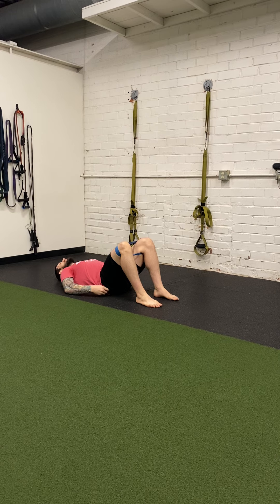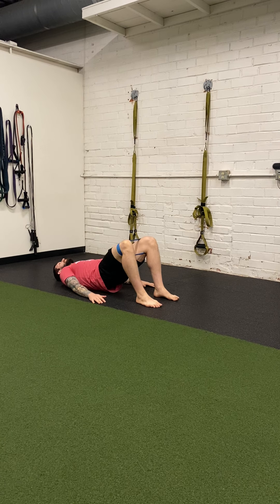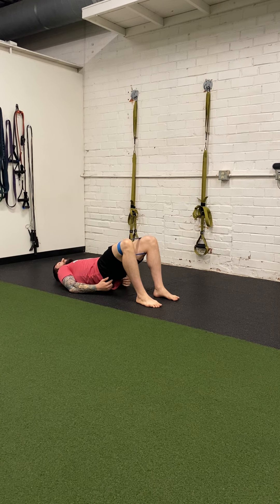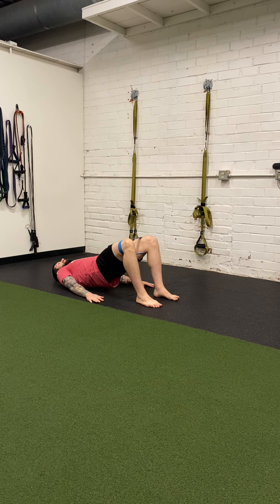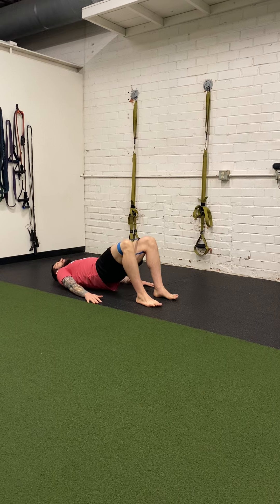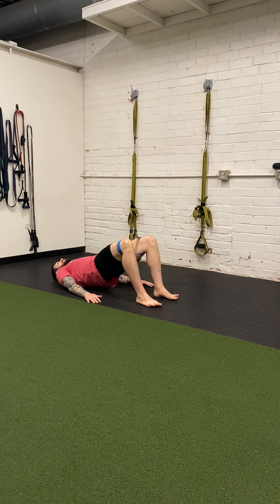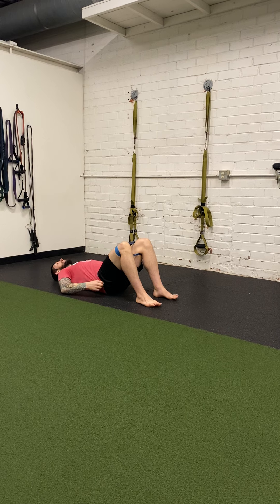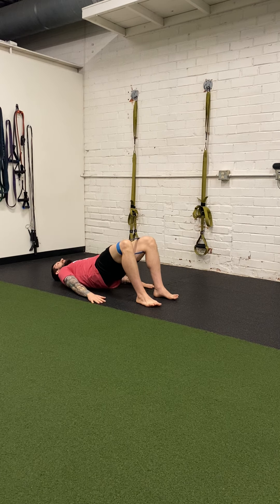VHP Hip Lift (Knees Banded)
This version of the hip lift adds resistance in the form of a mini band around the knees. Having to keep tension in the band will help the glutes function properly as their job is threefold: hip extension (think standing up straight), abduction (moving legs away from the midline), and external rotation (turning the femur outwards from the hip socket, think pivoting 90 degrees).

Keys:
- Feet hip to shoulder width apart
- Maintain tension in the band by driving knees out to align with ankles and hips
- Chin down, chest low
- Tuck your tail bone up toward the ceiling and raise your hips

We help athletes train to perform at the height of their potential so that they can beat the competition!

All of the demos on the Victory High Performance YouTube channel are optimized for our programs on the TrainHeroic platform, where you can get quality coaching and support delivered directly to your phone.